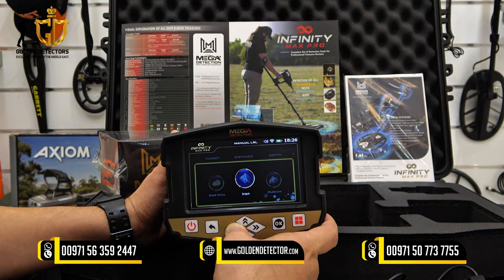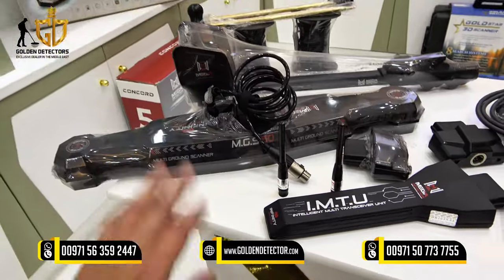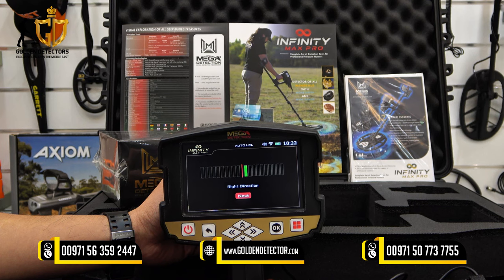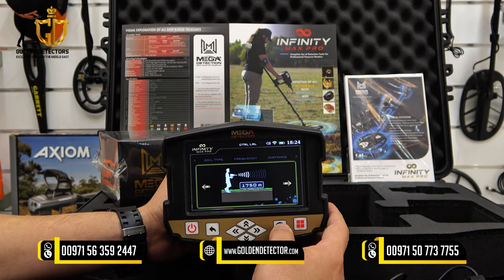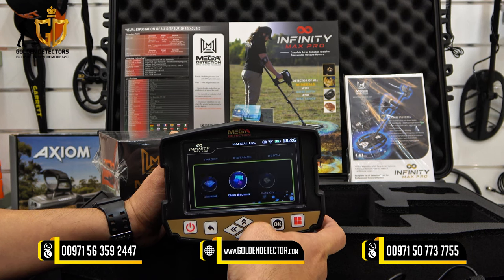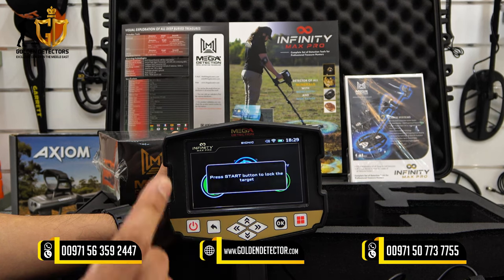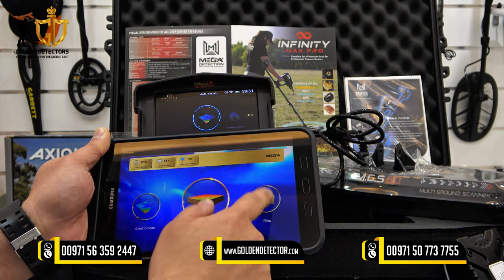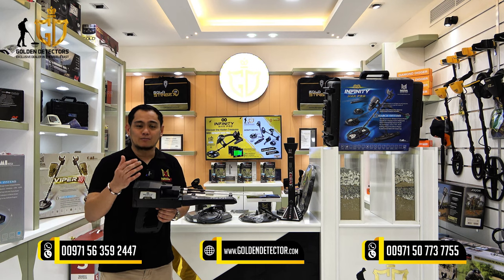Unleash the Power of the Infinity Max Pro | The Ultimate Treasure Hunting Device!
✔👉Infinity Max Pro Metal Detector | Best long-range gold_Detector and treasure hunting‼

▶Infinity Max Pro Metal Detector for Professionals and Non- Pro. 12 Search Systems - New Detection Technologies - Visual Results

✔Infinity Max Pro is a multi-purpose multi-systems solution for Professional and Non- Pro. treasure hunters that combines a 3D ground scanner, electromagnetic metal detector, gold detector, and geophysical device in one package.

✔12 Search systems that include all-metal detection technologies with the latest developments.

✔Enhanced long-range locator metal detection technology with improved detection performance, wider scan range up to 3000 m, and more depth range that reaches 50 meters.